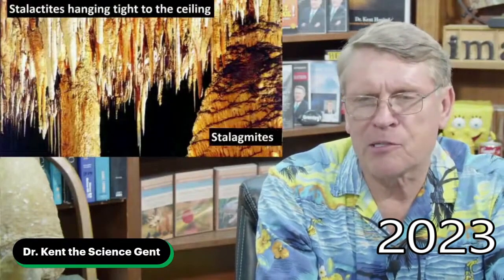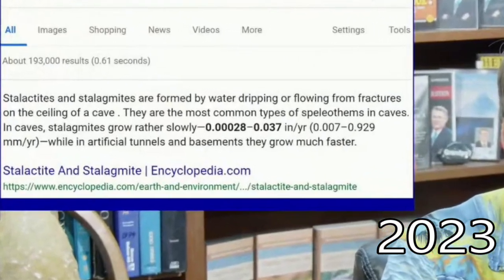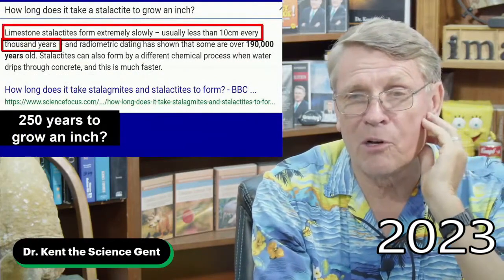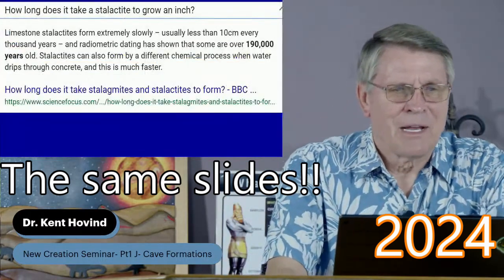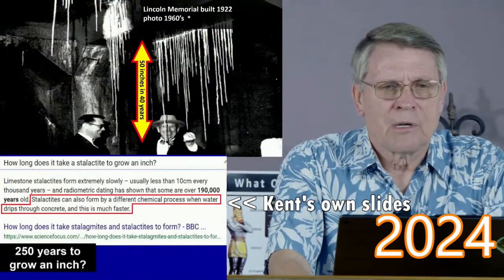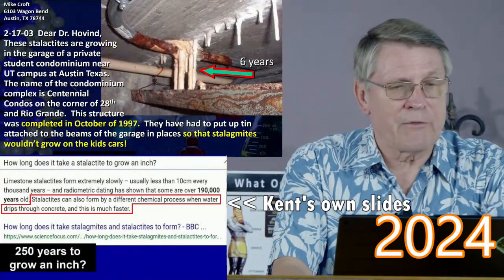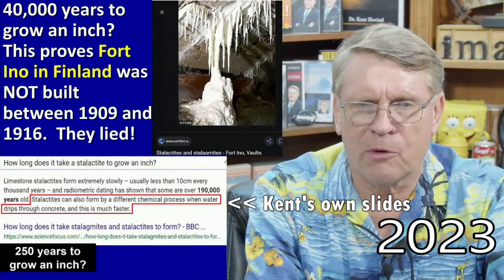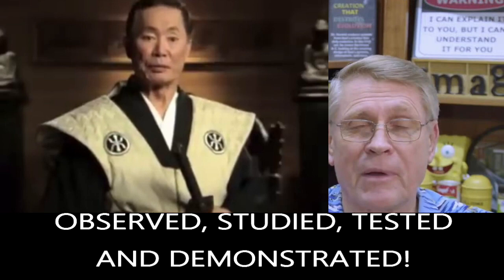Kent Hovind Scientifically Proven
Kent Hovind: Observed, studied, tested and demonstrated. Twice.
The results are the same. Scientifically proven!